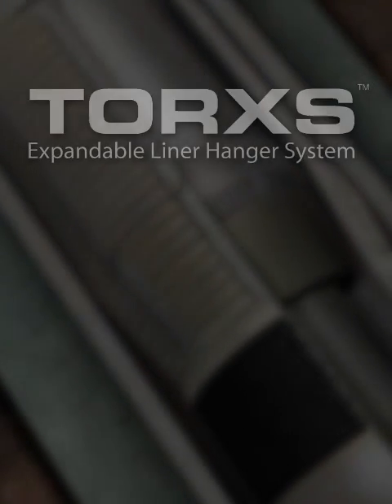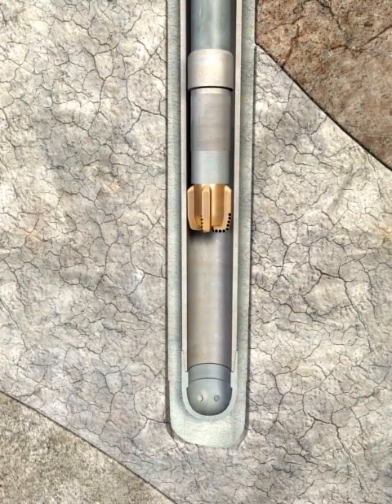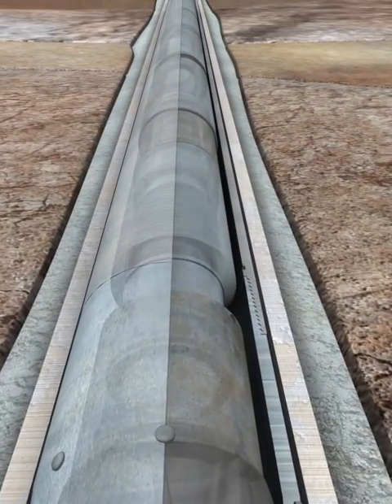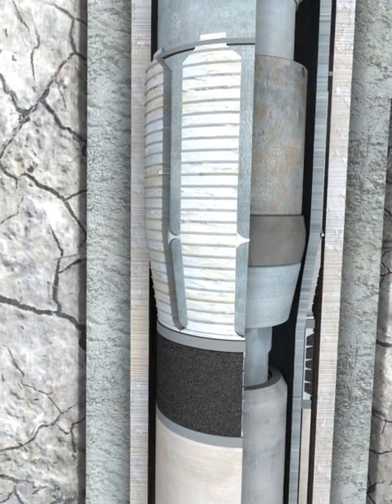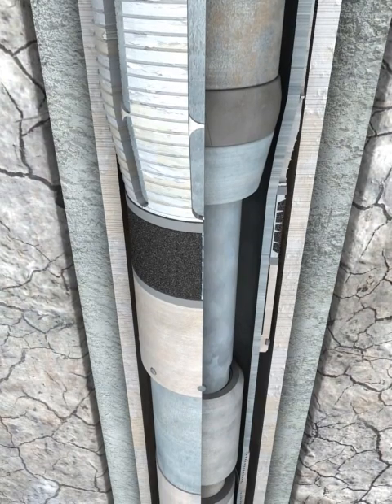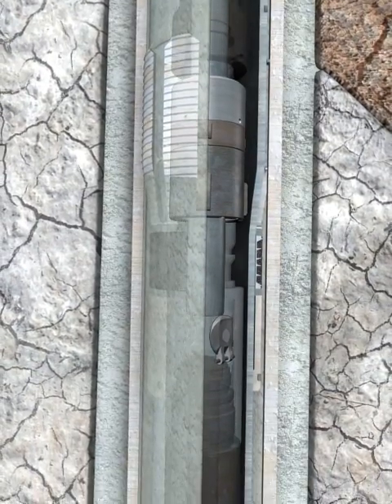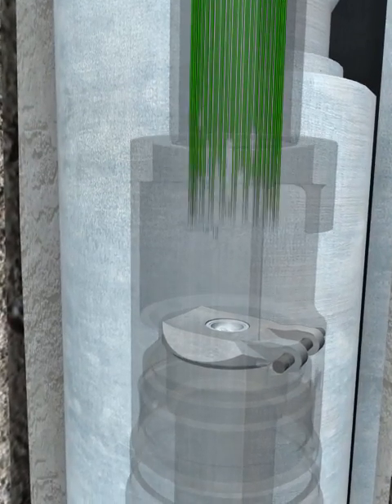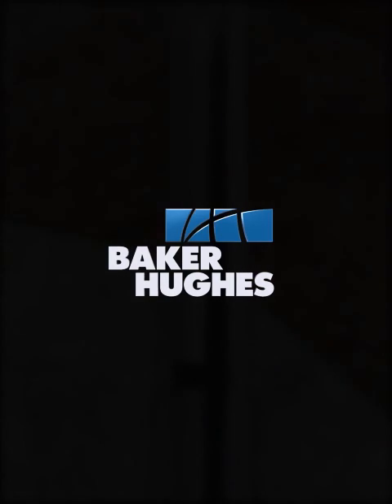TORXS Expandable Liner Hanger System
The Baker Hughes TORXS™ expandable liner hanger system maximizes wellbore integrity without the risk of becoming stuck in cement. Improve circulation and eliminate dependence on a plug bump while minimizing the risk of poor-quality liner-to-cement bonding.